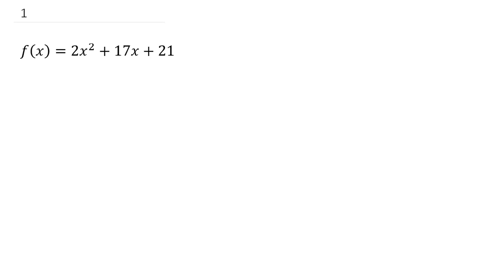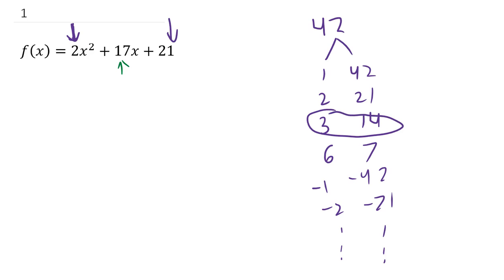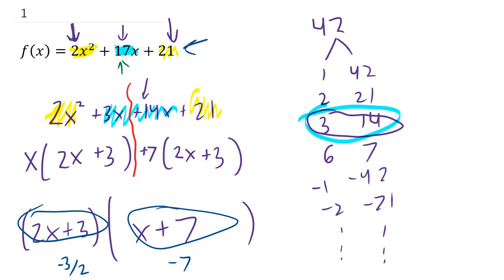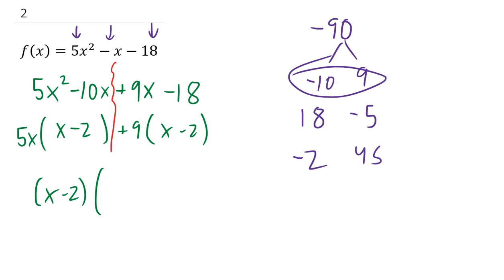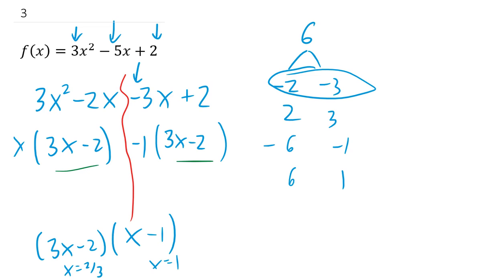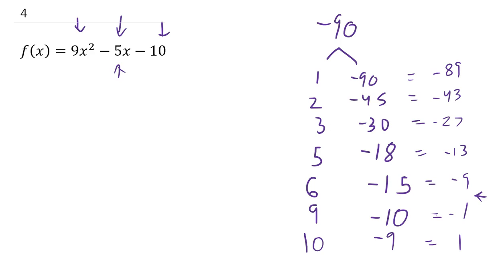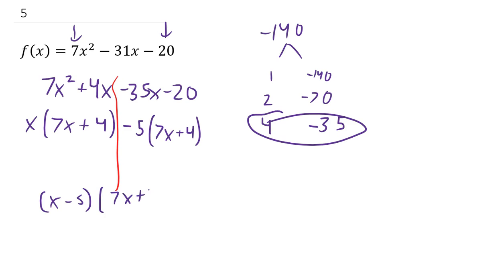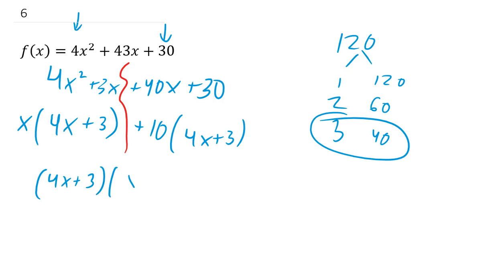Factoring Quadratics w Leading Coefficients